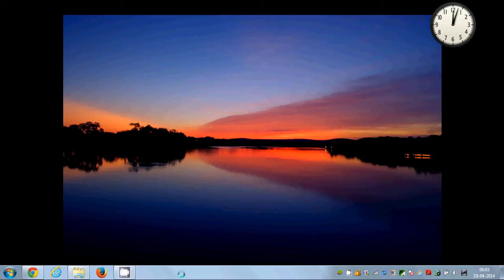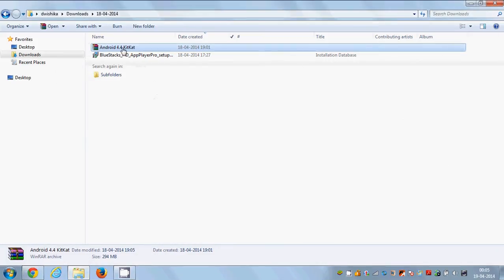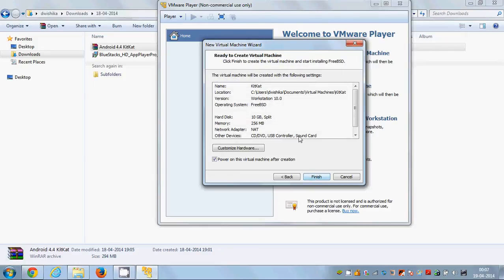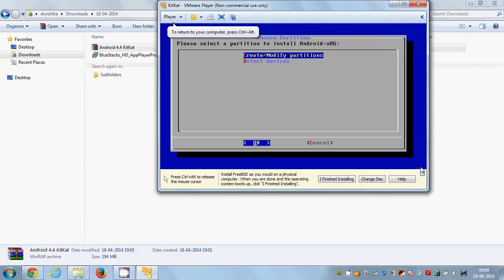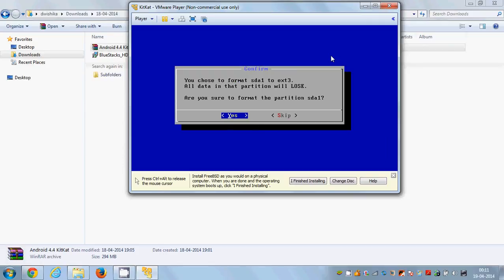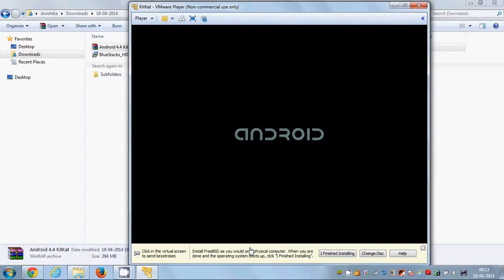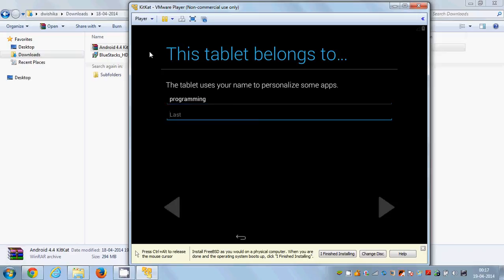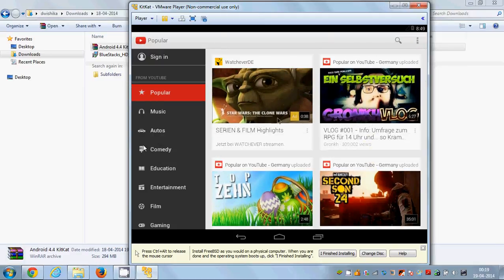How to Run Android OS on your desktop PC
or

4 Ways to Run Android on Your PC and Make Your Own
How to Install Android OS on PC
How to install Android on your PC
3 tools for running Android on your Windows PC
Install Android Apps To Your Apple Mac OS Or Windows